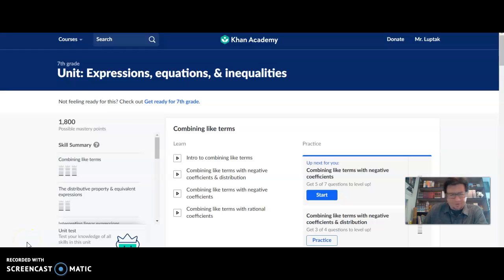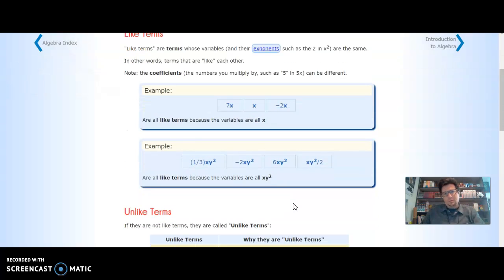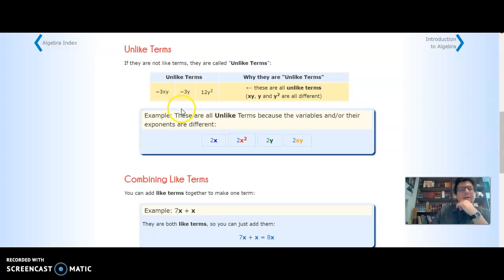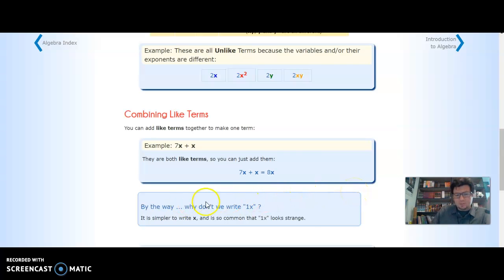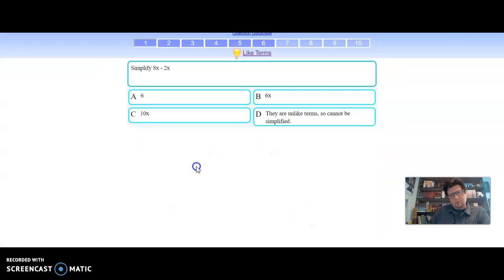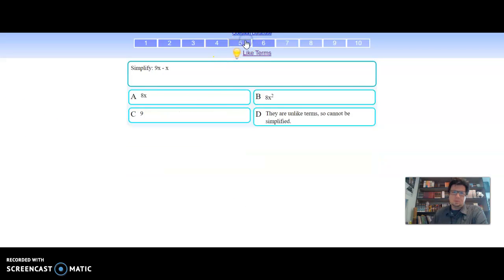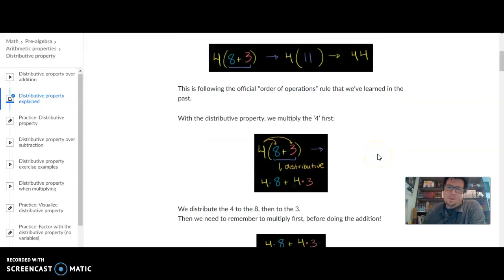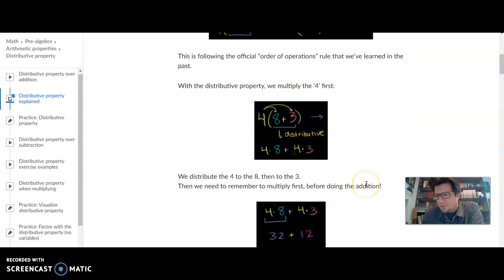Math, Thursday, Aug. 13